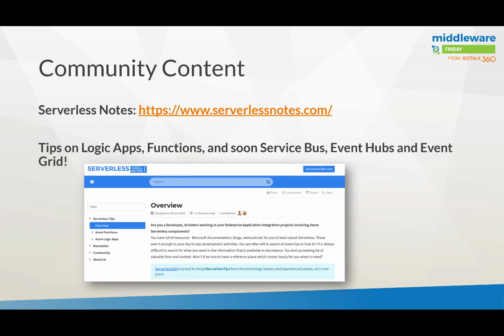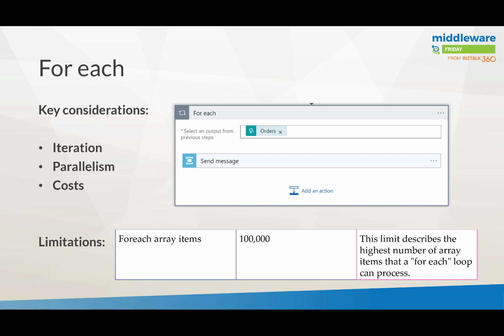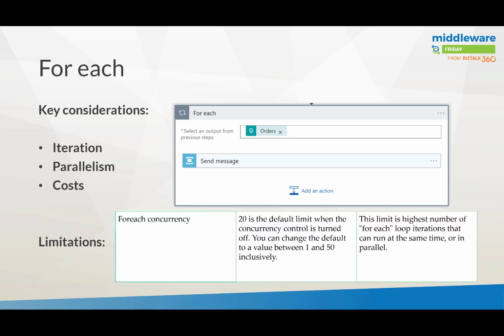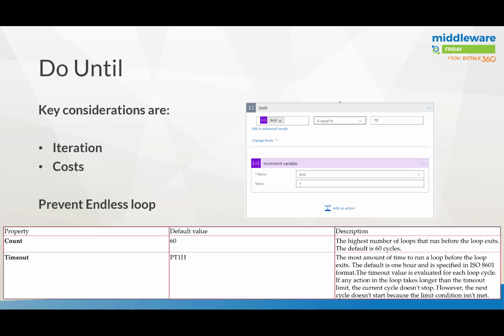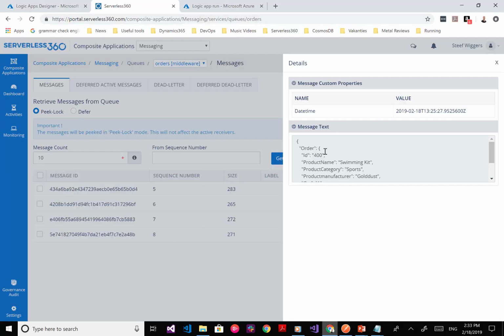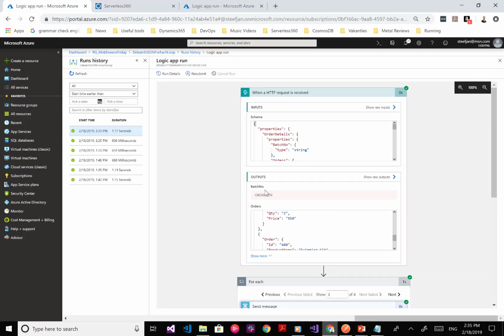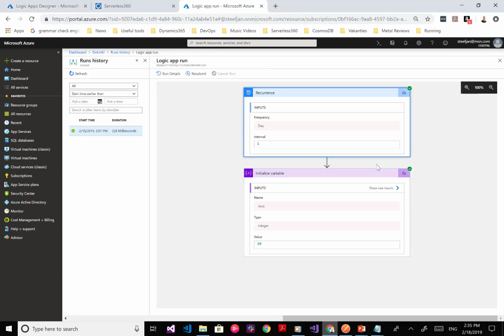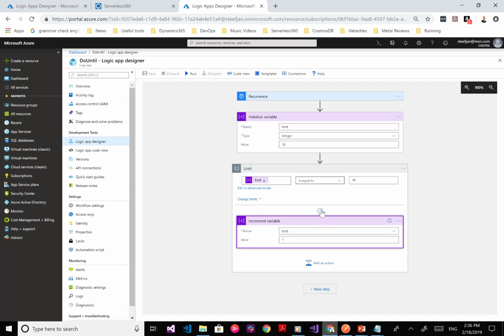E94 Looping in Azure Logic Apps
In this episode, Steef-Jan Wiggers provides an insightful discussion on the topic of looping within Azure Logic Apps. He offers a comprehensive overview of the looping capabilities available in Azure Logic Apps, diving into two distinct methods for implementing loops.

Additionally, he also highlights the key considerations and limitations.